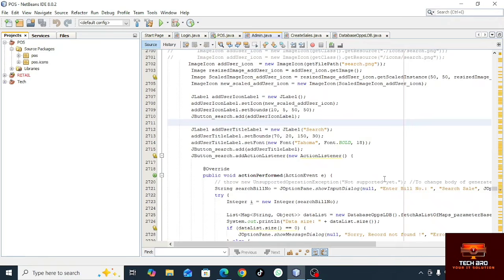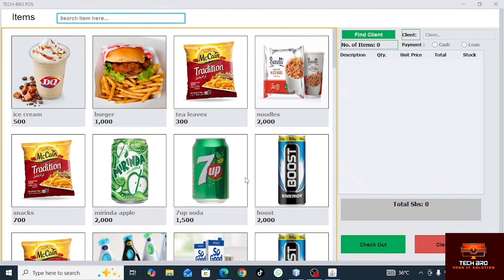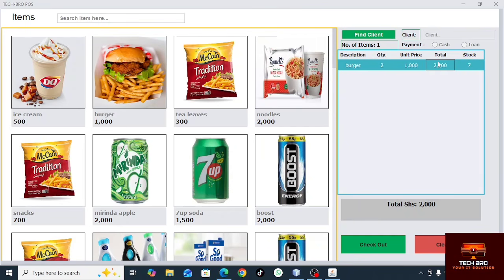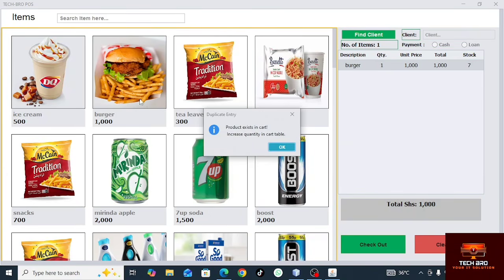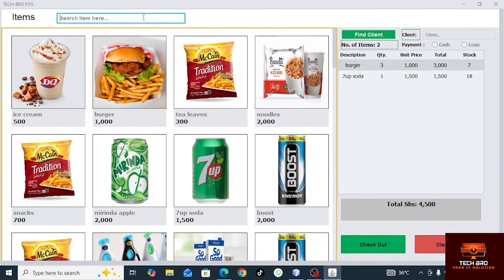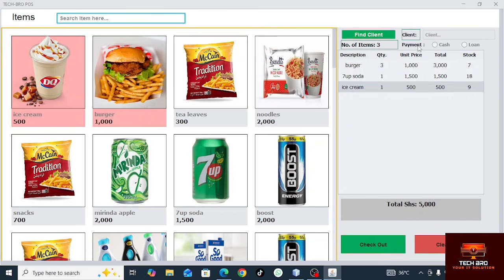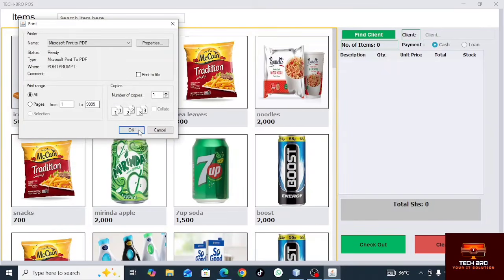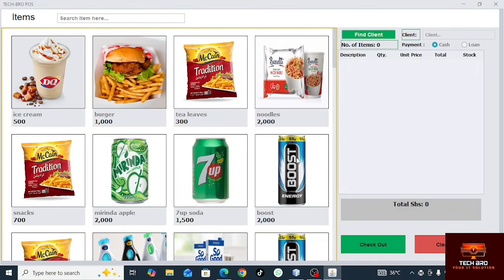Java Swing Point of Sale (POS) System part 1 | Complete tutorial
Learn how to build a Java Swing Point of Sale (POS) System from scratch with this step-by-step tutorial. Master Java Swing, JDBC, MySQL, inventory management, sales processing, billing, receipt printing, and user authentication through practical examples. Perfect for beginners, students, and developers looking to create a complete desktop POS application using Java.

Java Swing
Point Of Sale
Tech Bro
TechBro-63
desktop application
Java Tutorial
Billing System